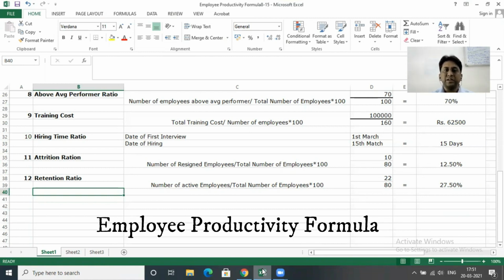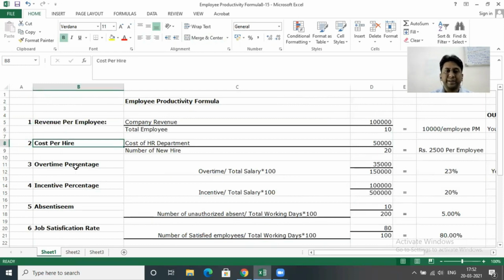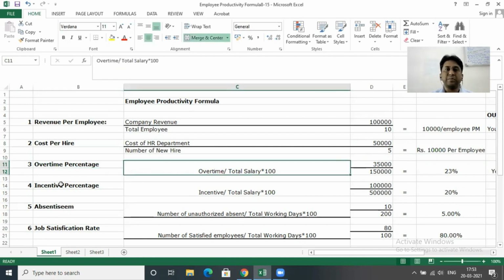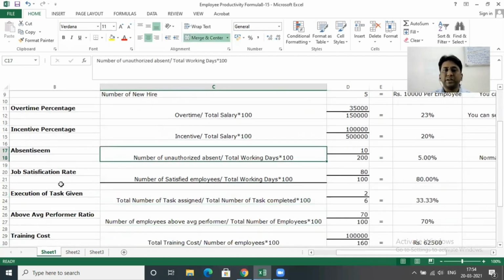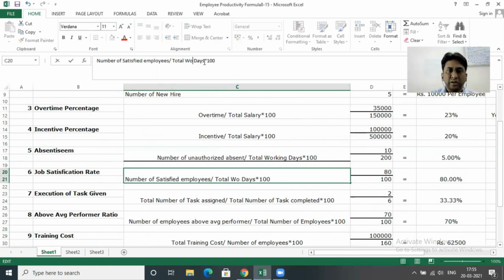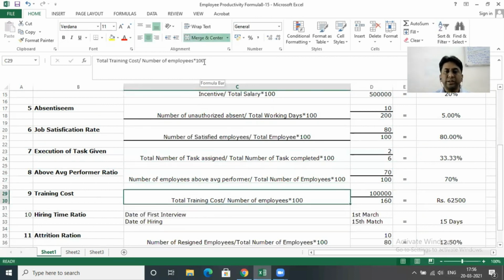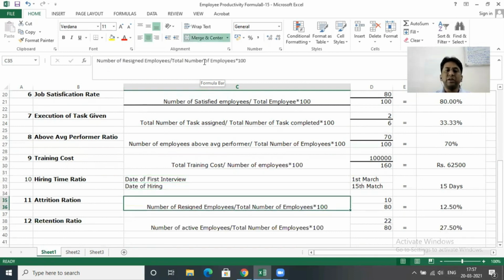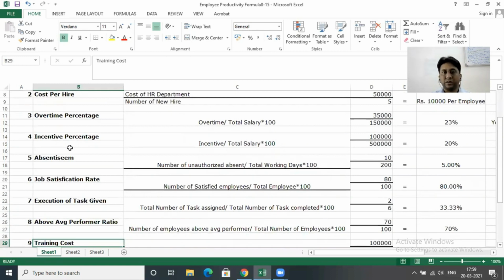How to calculate employee productivity formula?